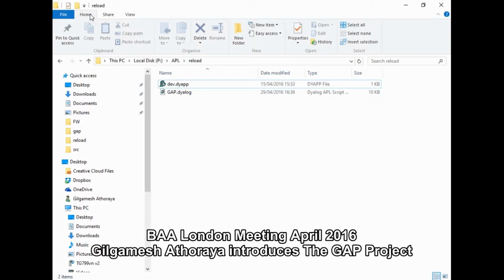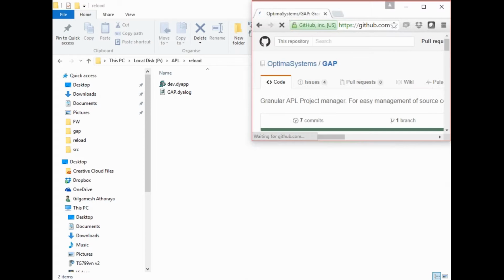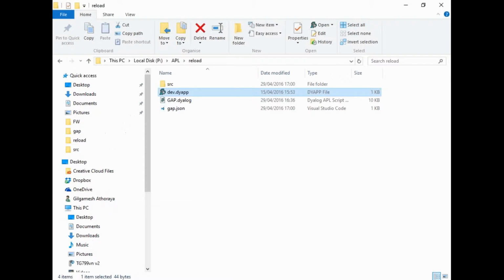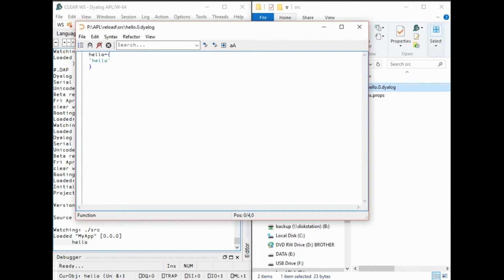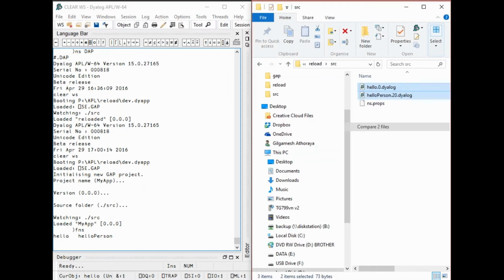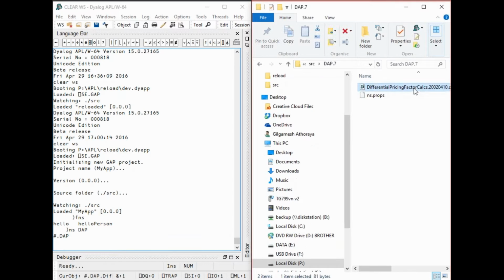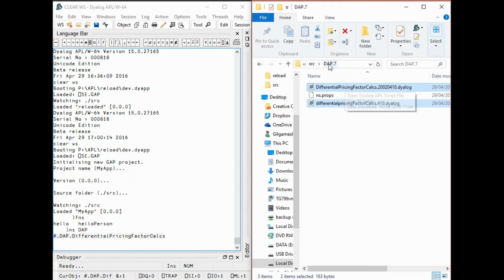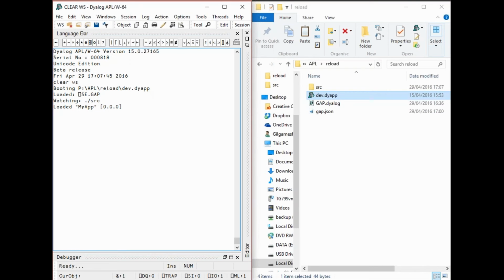The GAP Project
Gilgamesh Athoraya presents a prototype framework for developing APL projects with focus on using external source files.